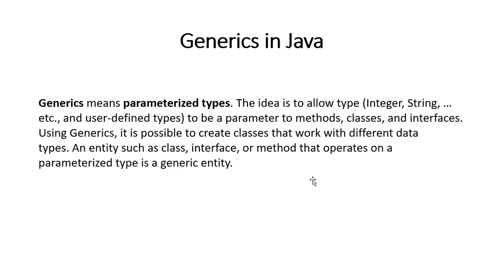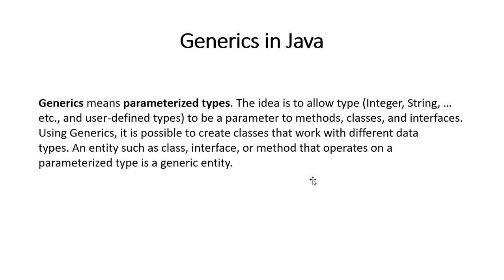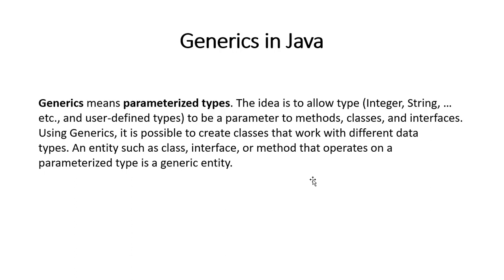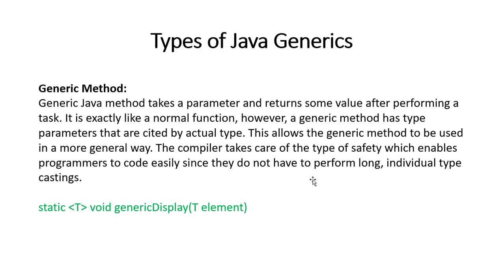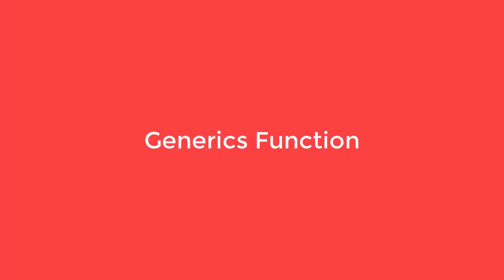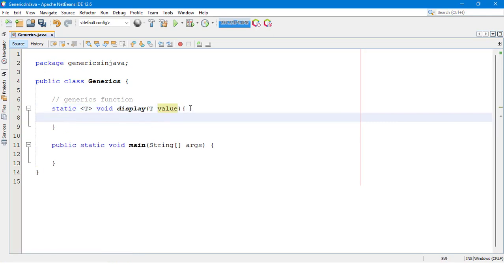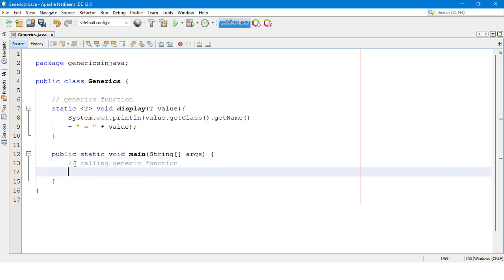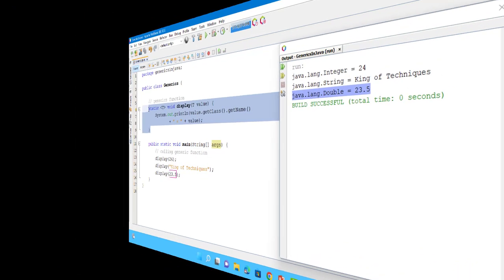Advance-Java Generic in Java #28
Generics in Java are the advanced feature that helps to achieve code reusability and type safety. The code reusability functionality in java is managed by defining generic classes, interfaces, constructors, methods. Generic uses the data type declaration for a type safety feature that helps to eliminate the run time error.

The idea is to allow type (Integer, String, … etc, and user-defined types) to be a parameter to methods, classes, and interfaces. Using Generics, it is possible to create classes that work with different data types. An entity such as class, interface, or method that operates on a parameterized type is called a generic entity.

We can call the generics method by placing the actual type String and Integer inside the bracket before the method name. Note: We can call the generics method without including the type parameter. For example, In this case, the compiler can match the type parameter based on the value passed to the method.
Here, we are using the T type parameter to create the generic class of specific type. Let's see a simple example to create and use the generic class. The T type indicates that it can refer to any type (like String, Integer, and Employee). The type you specify for the class will be used to store and retrieve the data.